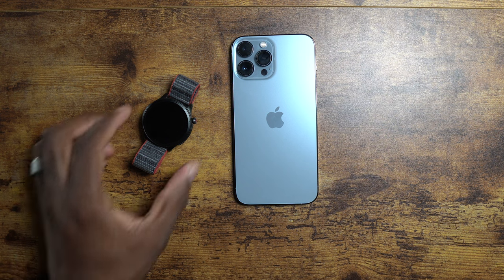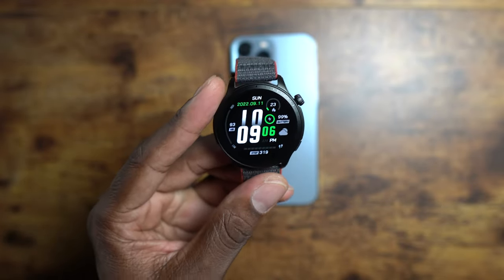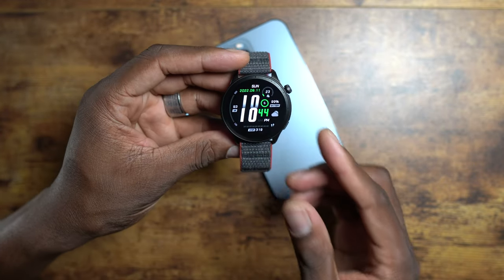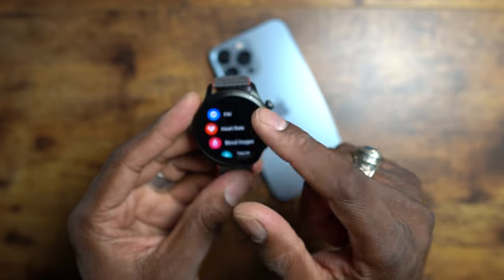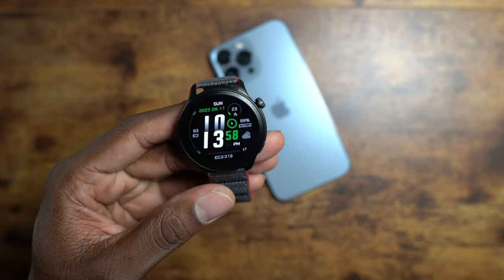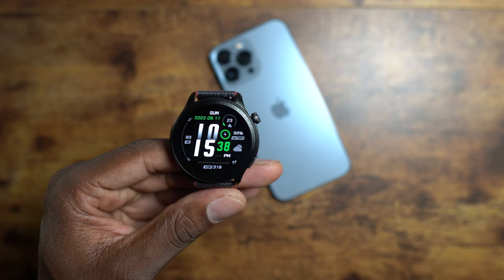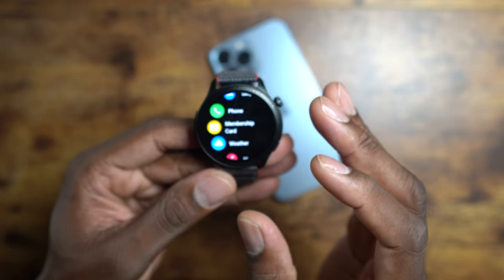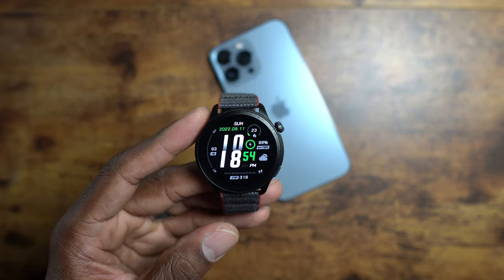Amazfit GTR 4 | YES Apple fans, it works GREAT with an iPhone!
Amazfit GTR 4 $199
Amazfit GTS 4 $199
Amazfit GTR 4 Mini $99